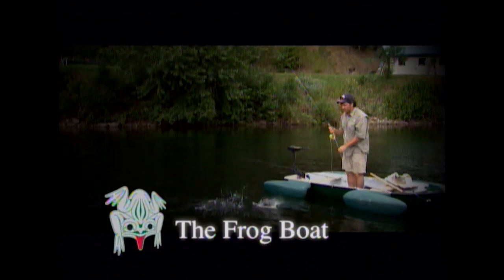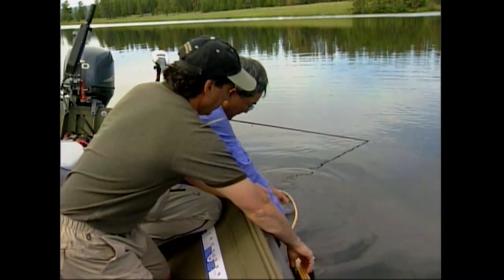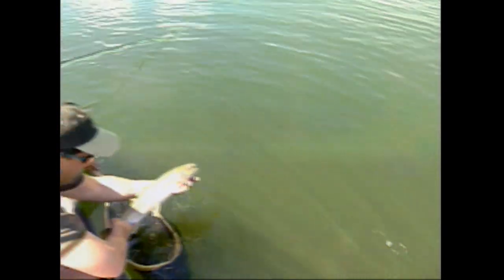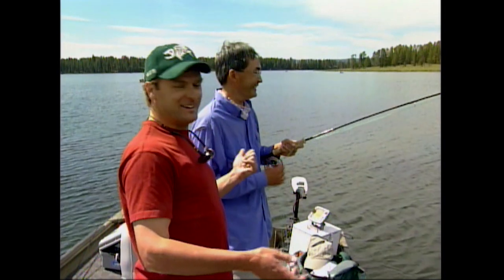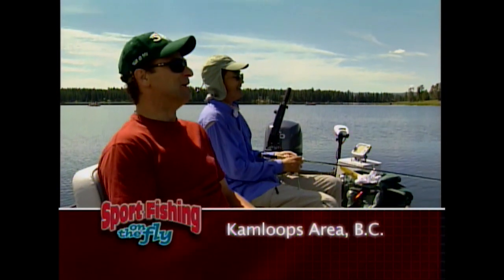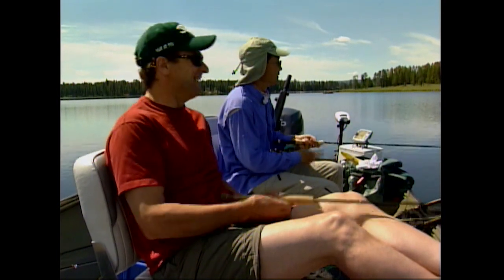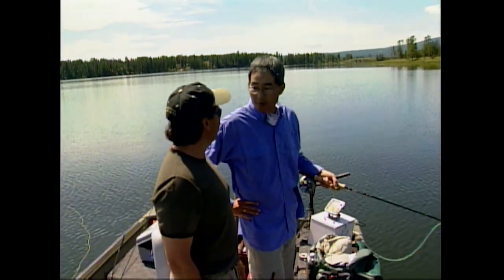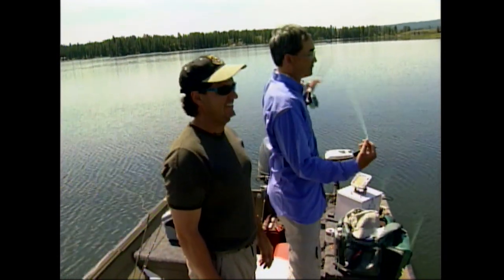FLY FISHING: LEIGHTON LAKE NEAR LOGAN LAKE, BC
Don, Grant and Brian Chan fly fish Leighton Lake located in Tunkwa Lake Provincial Park. The guys get dialed in using Bloodworms deep but have to deal with a few Loons that keep trying to get their fish. Don ties a small Mayfly Nymph on the bench. We also apologize for all the load music as that was the 'Old School' way of video production.